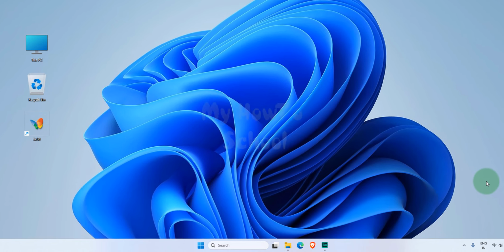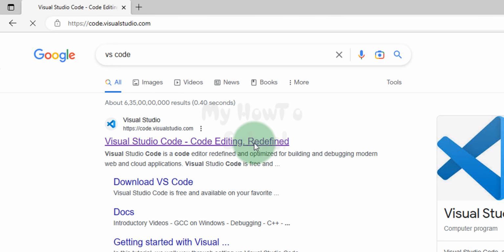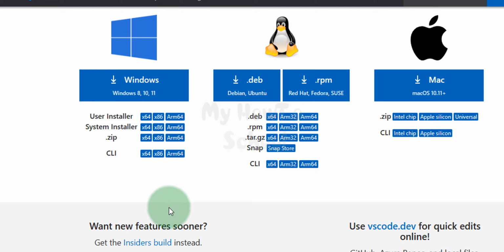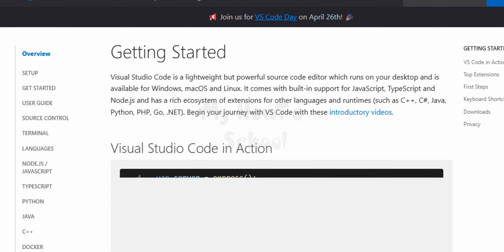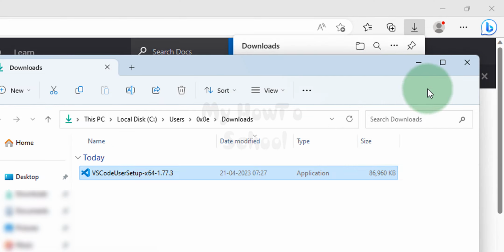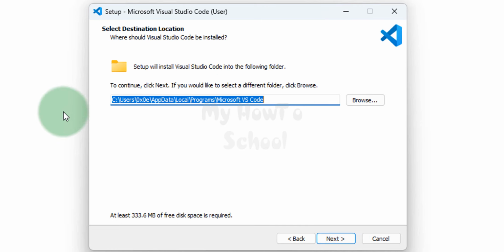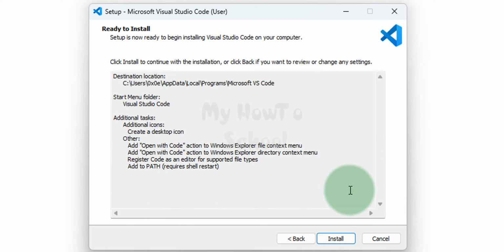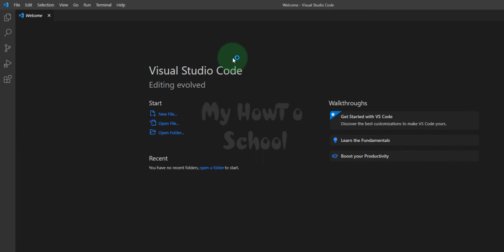How to Install VS Code ( Visual Studio Code ) in Windows 11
In this tutorial you will learn How to Install VS Code ( Visual Studio Code ) in Windows 11 laptop / computer.